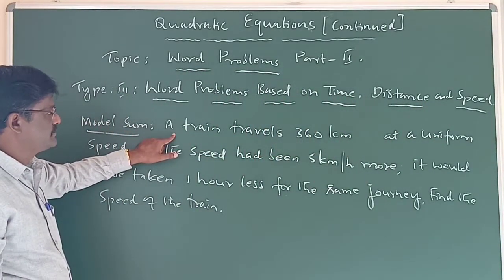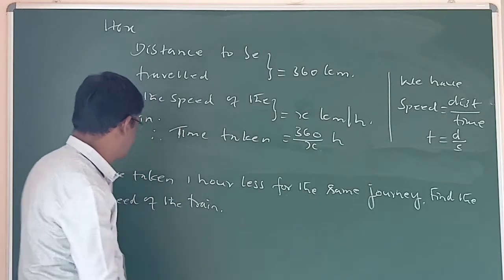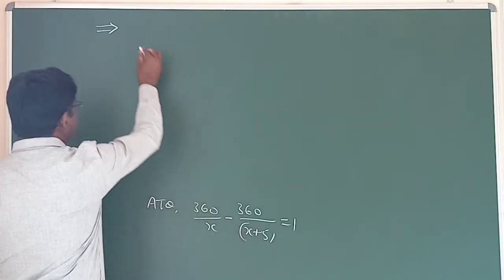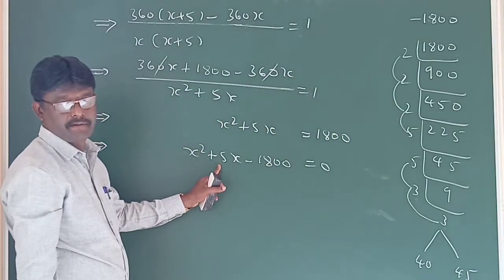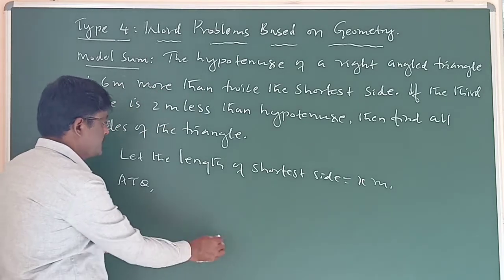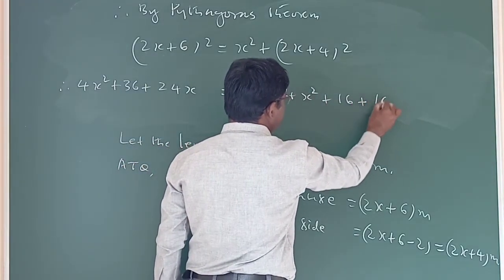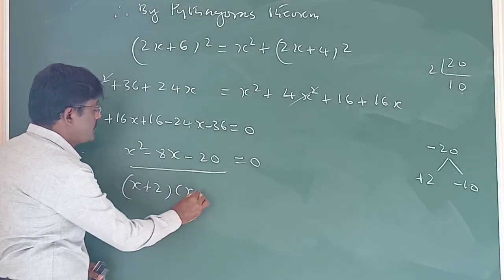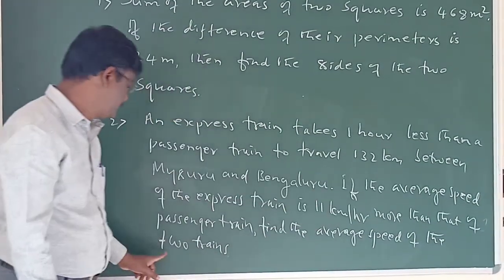10th Quadratic Equations ; Word Problems Part -2 by Sangeeth raj m